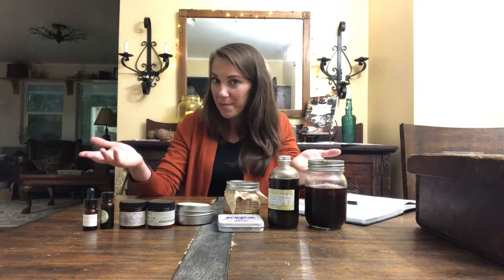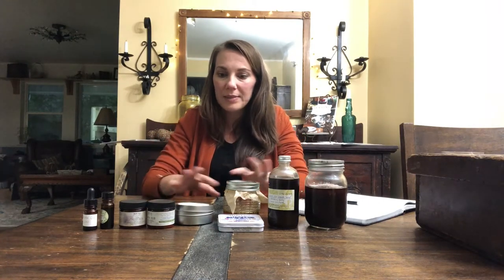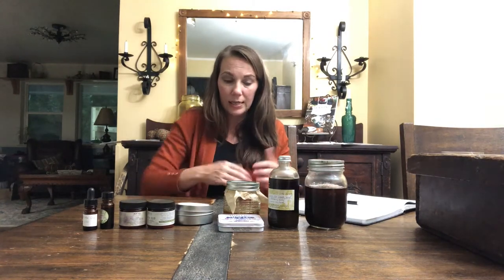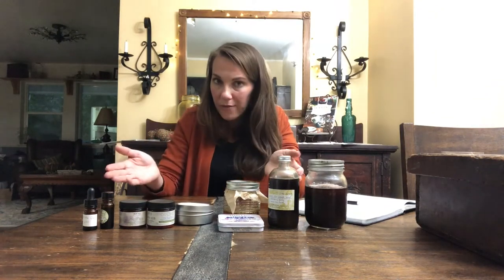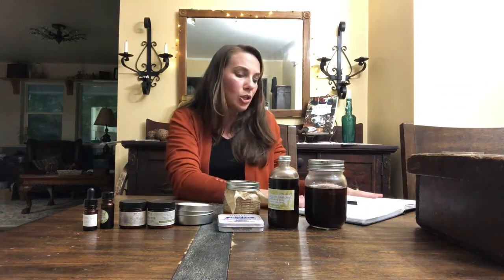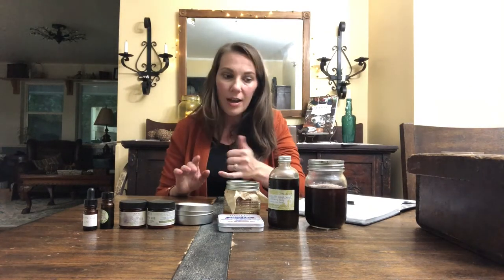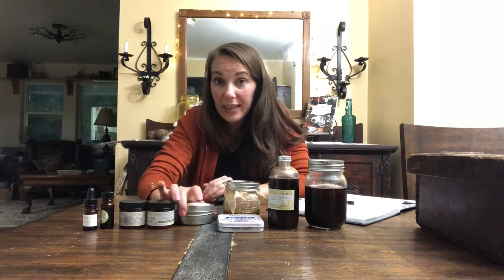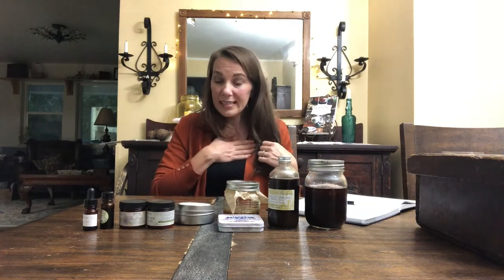The Fall HOME APOTHECARY | 10 Must-Have HERBAL Preparations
Cold and flu season will be here before you know it, and it’s definitely a good idea to be ready with herbal preparations to help support us through the season. In this video, I'm sharing 10 must-haves for my own fall home apothecary. This list is fitting for me and my family, but perhaps it will be a fit for you and your family as well. If not, hopefully, it will trigger you to brainstorm some herbal preparations you’ll want to stock up on for the season ahead.

Meagan

Many of my favorite herbal preparations for the home apothecary can be found in my ebook, Herbal Remedy Recipes

✨ HERBAL PREPARATIONS MENTIONED IN THIS EPISODE: ✨

Chestnut School of Herbal Medicine Free Syrup Lesson can be found